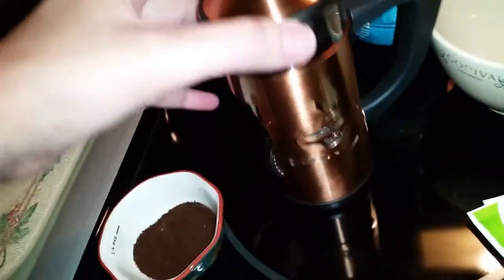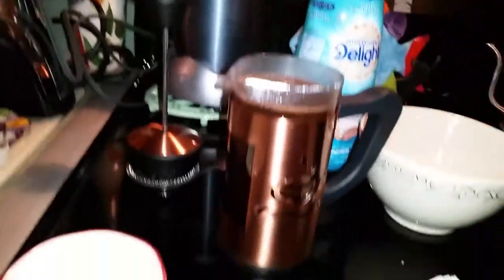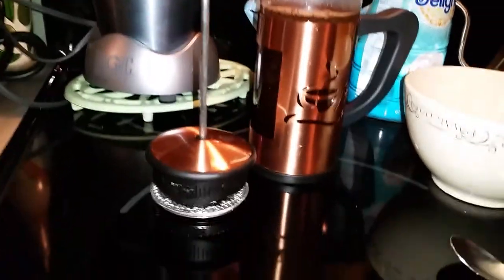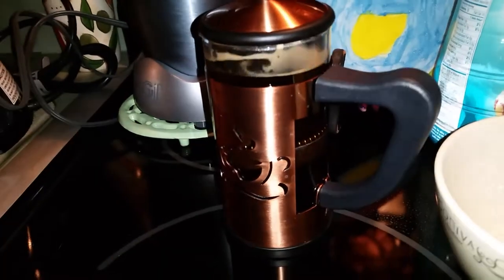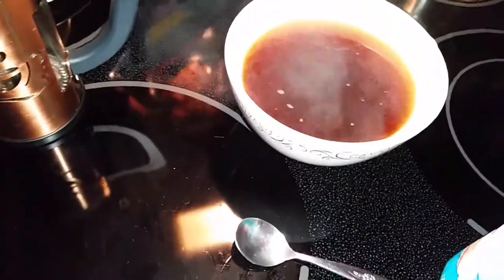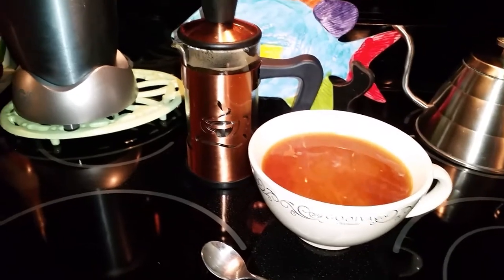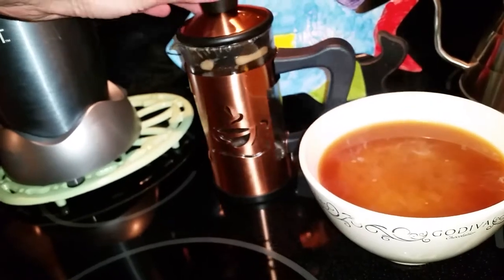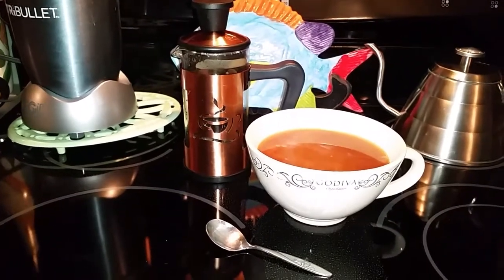MEET YOUR NEW BEST FRIEND! Aidear Vintage 3 cup French Press Coffee Maker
This 3cup French Coffee Press has become my new best friend!  Its small enough that It is not taking up a lot of room on my counter, but big enough to make me my coffee.  It holds 3 cups of liquid which is just enough for a cup of coffee with a few extra warm ups.  I have HUGE French Press Coffee Makers.. but I always put them away in their boxes since they are so big.  This one will never see its box again! It has a permanent place on my stovetop!

MAKE A DELICIOUS TASTING CUP OF COFFEE LIKE A WORLD CLASS BARISTA!- with our improved Aidear French press coffee maker.
Start your morning with the smell of essential oils from coffee beans and tea leaves; With the ingenious filtration system of Aidear Small French Coffee Press, you will obtain a creamy, foamy, velvety and PURE coffee and tea. This is the best french coffee maker machine for your delicate mornings.

Risk-Free Purchase
We're so confident in the quality of our French Press. FULL Refund or Replacement will be offered if you're not 100% satisfied.
Size: 12 Oz
Color: Copper
Coffee is measured in 4 oz. cups, this 3-cup, 12-ounce French Press is for a single serving
Vintage stainless steel frame in copper finish; Carafe is made of durable and heat-resistant borosilicate Glass
Strengthened 3-part stainless steel mesh filter helps extract your coffee's aromatic oils and subtle flavors
Large and Comfortable handle is made of durable & sturdy plastic, which is ergonomic and easy to use
*VARIETY OF USES: The French Press can be used as a Coffee or Tea Press Pot, perfect for you to prepare coffee, tea, iced tea, frothed milk, hot chocolate, fruit infusions, almond milk, lemonades and More